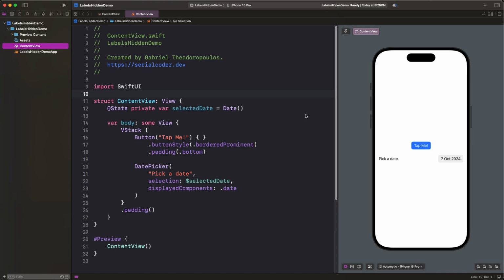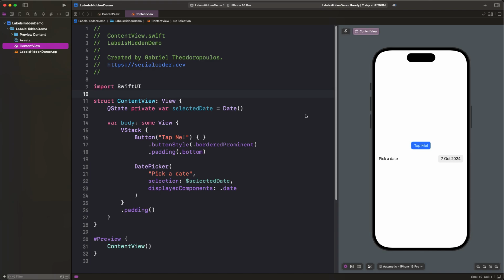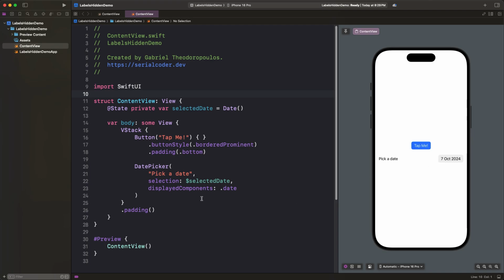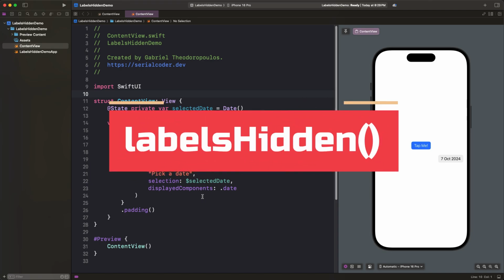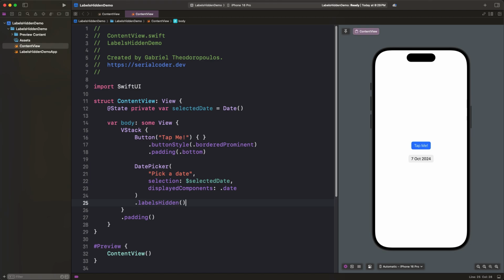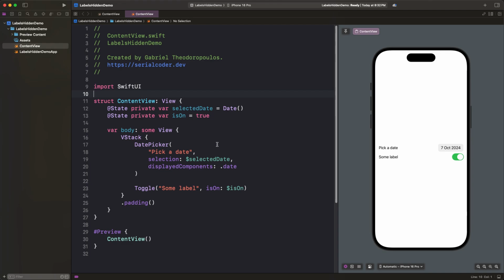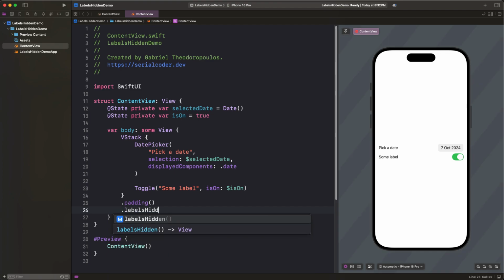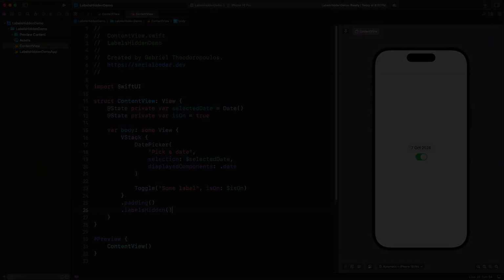Hiding labels with the labelsHidden view modifier in SwiftUI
There are SwiftUI controls with labels out of their actionable area, like the date picker, the toggle and more. We can easily hide these labels with the labelsHidden() view modifier, no matter if we have a single view or many of them in a container. This video clearly demonstrates how to use labelsHidden() view modifier so you are in control when it comes to UI customization.